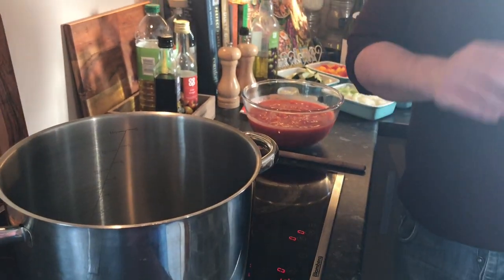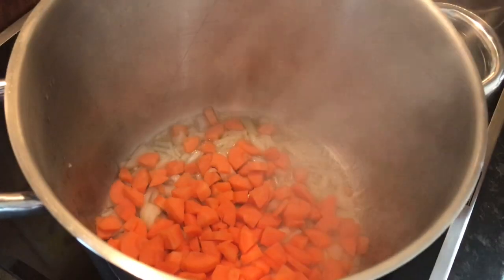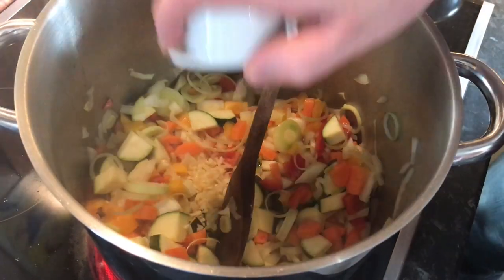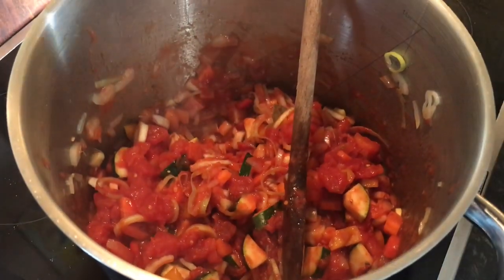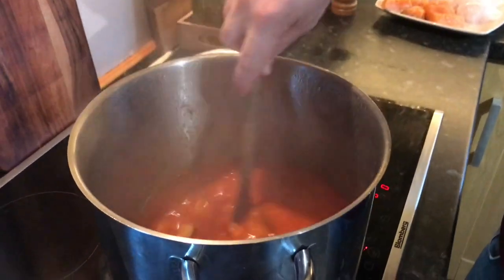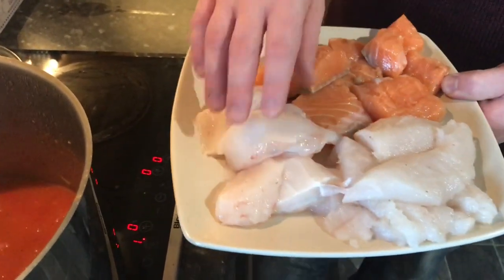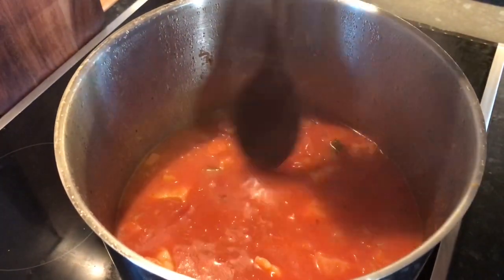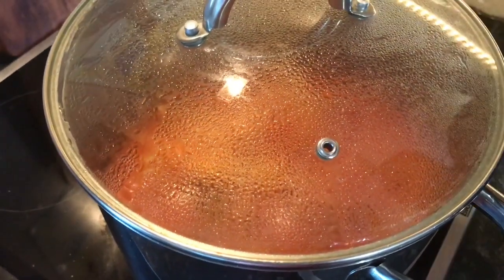Quick Cook: Seafood Bouillabaisse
Welcome to my quick cook!

Today I am showcasing this is quick, easy and tasty dish. Enjoy!